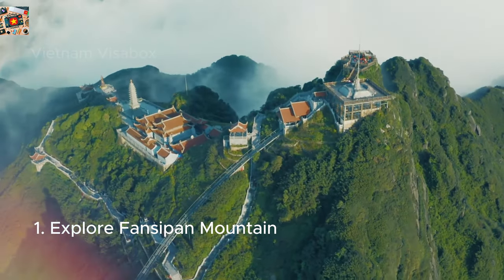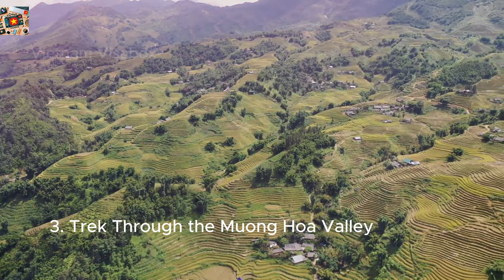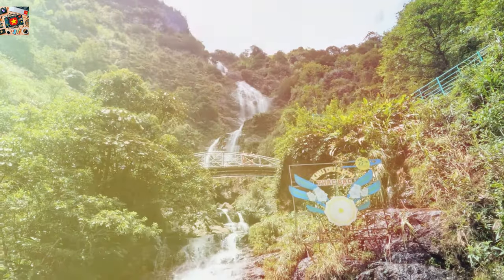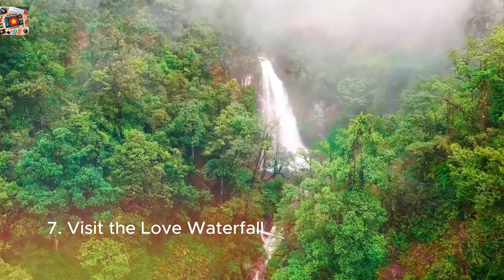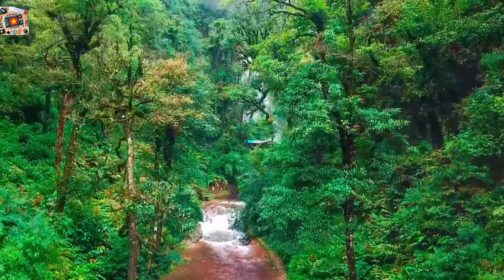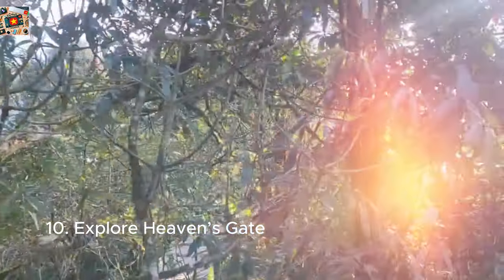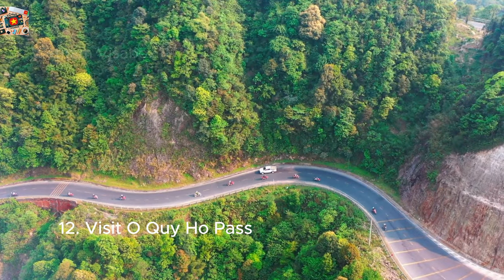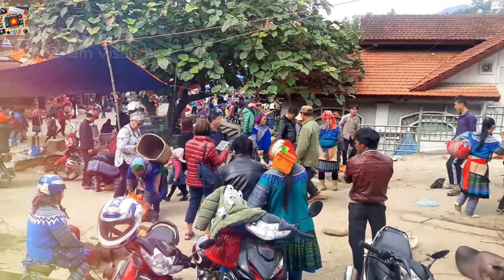15 Best Things to Do in Sapa: Ultimate Travel Guide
Discover the 15 Best Things to Do in Sapa with our comprehensive travel guide! From trekking through the stunning rice terraces to visiting the famous Fansipan Mountain, our video covers Sapa’s top attractions and off-the-beaten-path experiences. Whether you're exploring local ethnic villages, soaking in the breathtaking views from Silver Waterfall, or enjoying the bustling atmosphere of the Sapa Market, this guide is your perfect companion for planning an unforgettable Sapa adventure. Don't miss out on the must-see sights and activities that make Sapa one of Vietnam's most picturesque and culturally rich destinations.

OUTLINE:
00:00:00 Introduction
00:00:21 Explore Fansipan Mountain
00:01:22 Visit Cat Cat Village
00:02:24 Trek Through the Muong Hoa Valley
00:03:28 Discover Silver Waterfall
00:04:27 Explore Sapa Market
00:05:28 Learn About Local Hill Tribes
00:06:33 Visit the Love Waterfall
00:07:39 Visit Ta Phin Village
00:08:41 Take a Sapa Food Tour
00:09:25 Explore Heaven’s Gate
00:10:08 Hike Ham Rong Mountain
00:10:49 Visit O Quy Ho Pass
00:11:32 Experience Bac Ha Sunday Market
00:12:23 Stay in a Homestay
00:13:25 Relax at Hoang Lien National Park
00:14:31 Conclusion